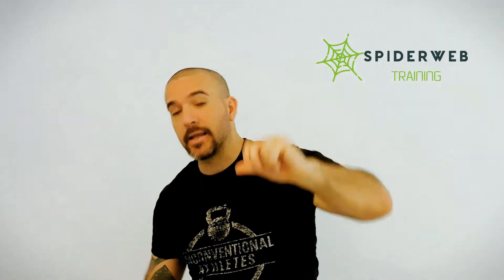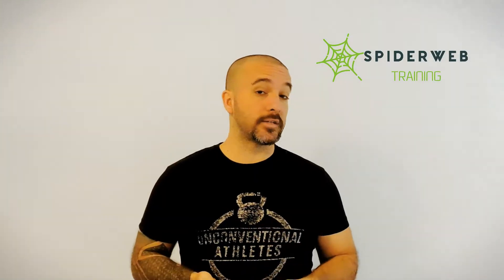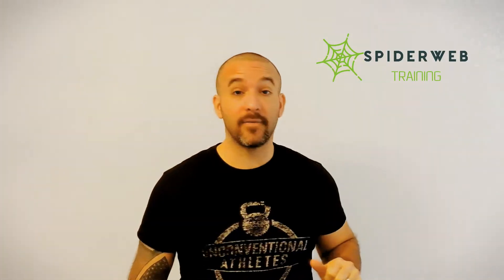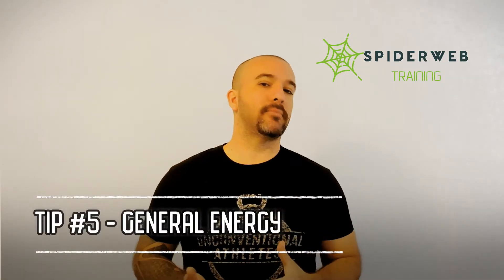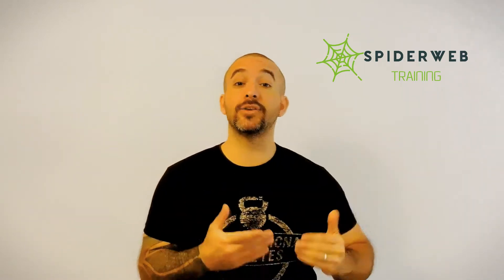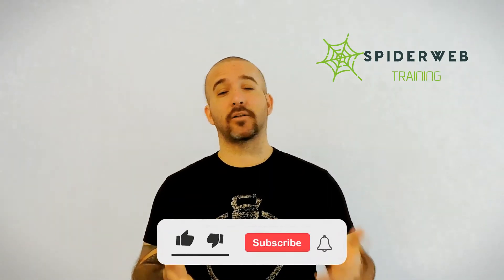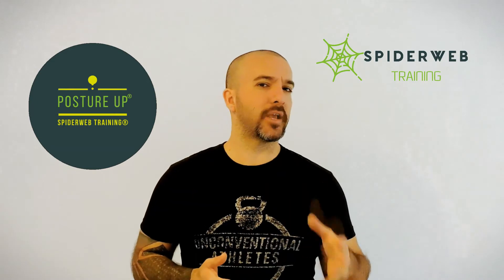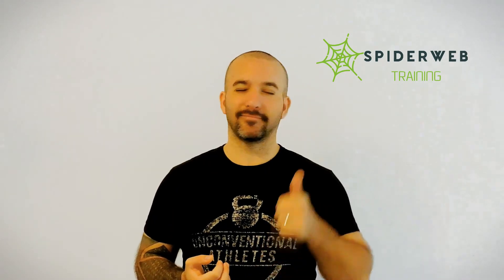How To Start Training + 5 Tips For You + Where To Start + Enjoy The Process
Hey guys!
Today I bring to you 5 tips for you to start training.
These tips are for you to be efficient and to be able to enjoy the process. Knowing where to start is a big thing, so, assess all of the things I talked about first so you get your body ready for whatever training stimulus you want!

If you need to work on your posture, my online course. Posture Up® is going to teach you how to improve your quality of movement and how to avoid living with pain

Here you have the link to start your POSTURE UP® experience!

Remember to enter the presale10 code at the checkout

COURSE LAUNCH ON  MARCH 24TH !

STEEL CLUBS
KETTLEBELLS:

Want to join the teamspider? Here's how